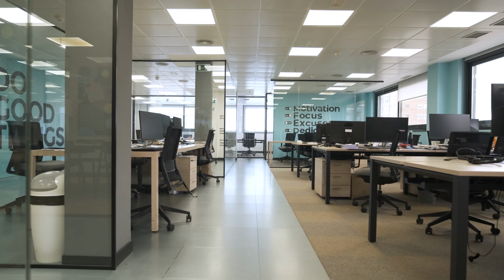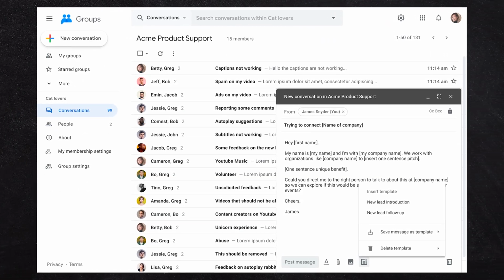Understanding Google Groups: Email Delivery Issues Explained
Solving Google Groups Email Issues: Understanding External Responses

In this video, we address a common problem where external respondents to Google Group emails appear as if they're sent from the group rather than the individual. We explore the dual functionality of Google Groups as both distribution and mailing lists, explain why this issue occurs, and provide practical solutions for managing email replies. Learn how Google Groups operate compared to Microsoft Exchange servers and discover tips to efficiently handle group emails without cluttering inboxes. For further assistance, IT Genius offers support services to businesses globally.

00:00 Understanding the Problem with Google Groups
00:17 Introduction to Google Groups
00:32 Functions and Quirks of Google Groups
00:55 Google Groups vs. Microsoft Exchange
01:41 Managing Replies in Google Groups
01:52 Practical Example and Best Practices
03:00 Conclusion and Support Services